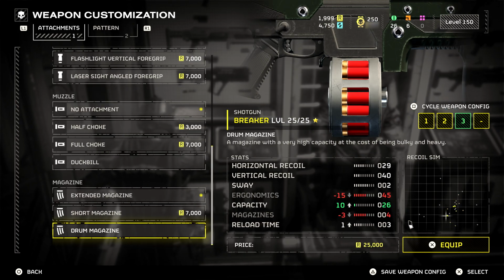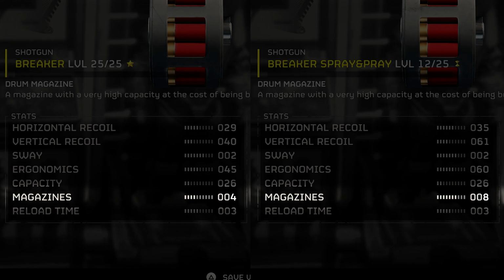Helldivers 2 - Weapon Customization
Gear up, Helldivers—your arsenal just got personal!
With the new Weapon Customization system, you can now tailor your favorite weapons to match your combat style and preferences once you’ve progressed and unlocked different attachments. Whether it's tweaking sights for precision, changing color patterns, adjusting magazines for ammo capacity, muzzles to optimize weapon performance characteristics or adjusting underbarrels for the handling you want, you're in command of how your weaponry performs on the battlefield.
Tinker in the menu, customize your specific weapon configs and switch between them during the mission loadout sequence.
It's time to fight for Super Earth with weapons that are truly yours!